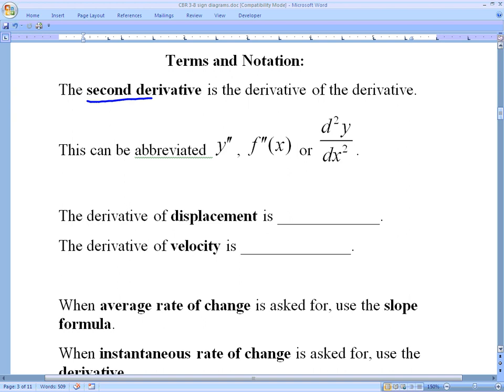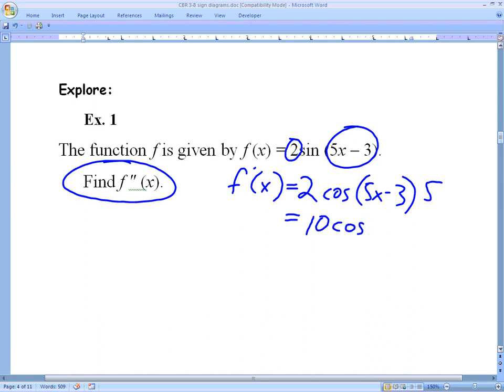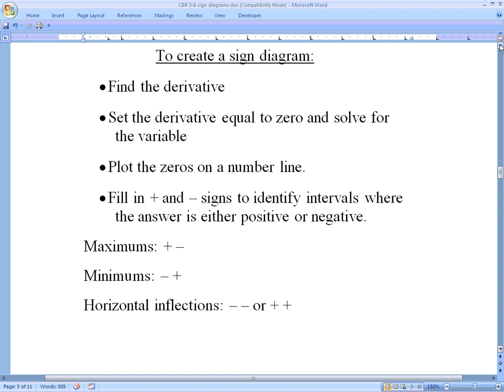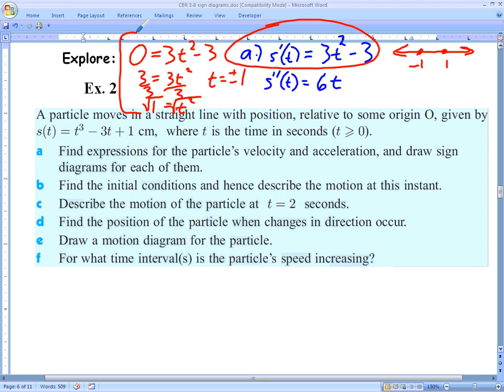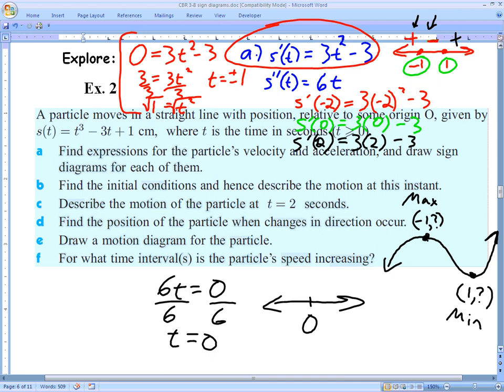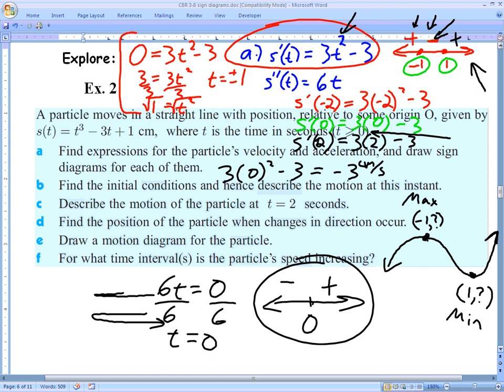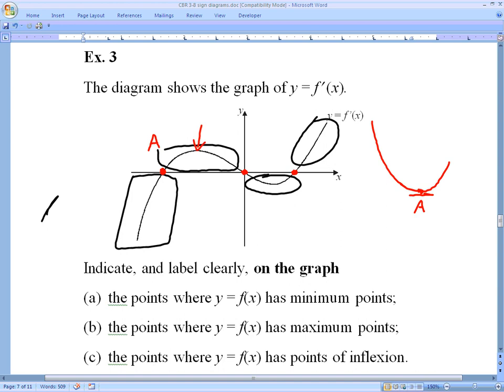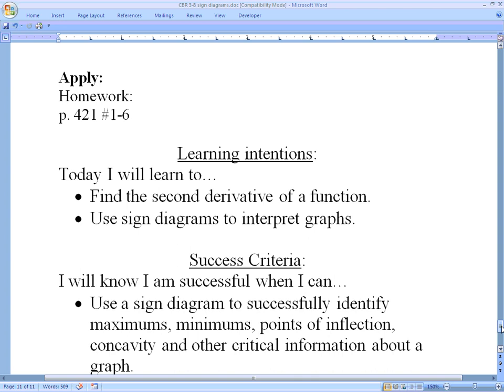IB Calculus: 2nd Derivatives & Sign Diagrams (3/2/2015)